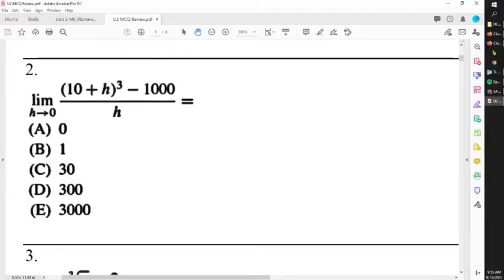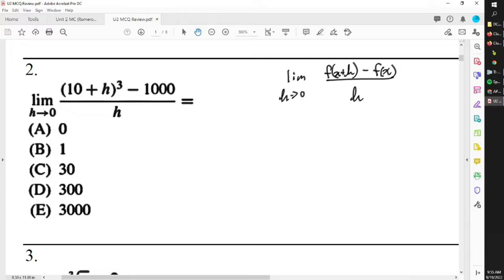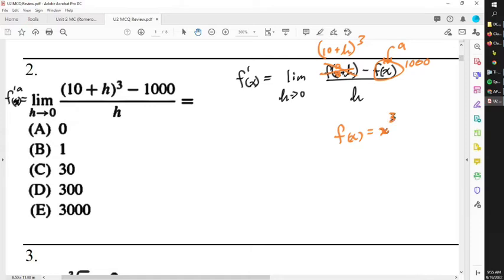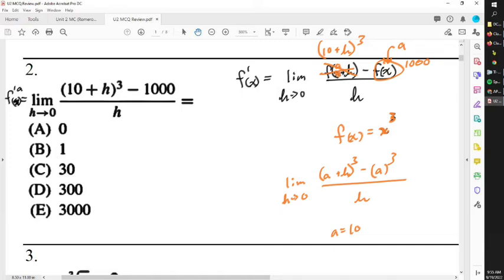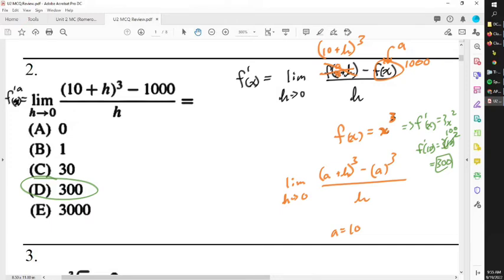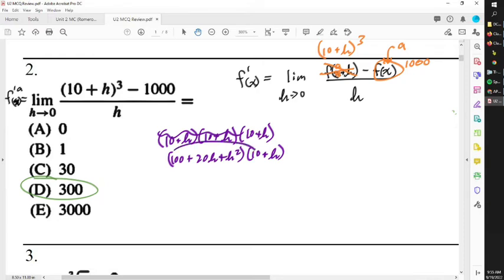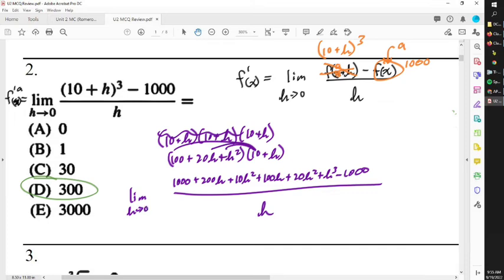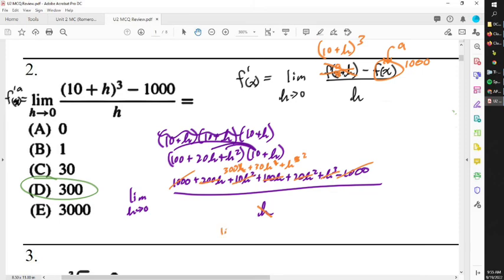Find a derivative with definition￼